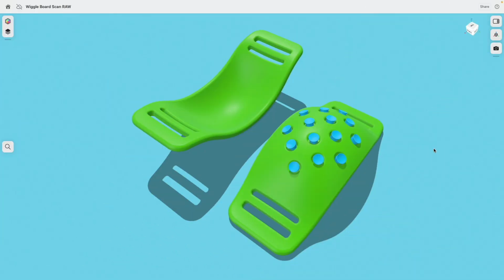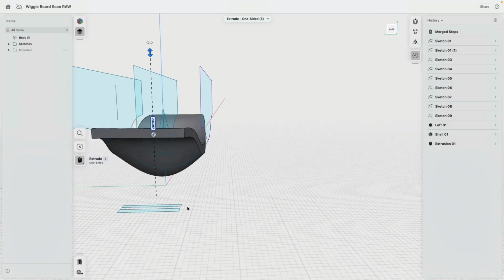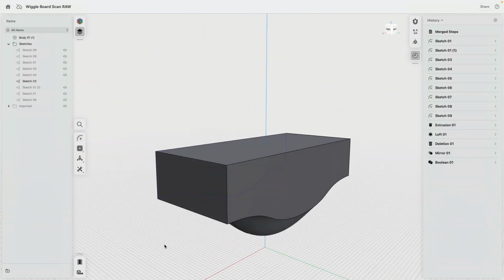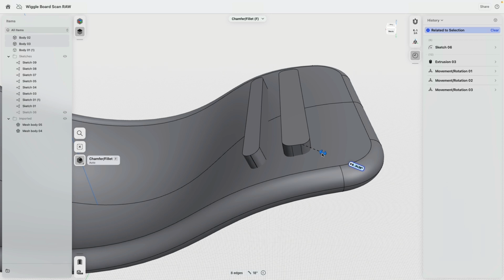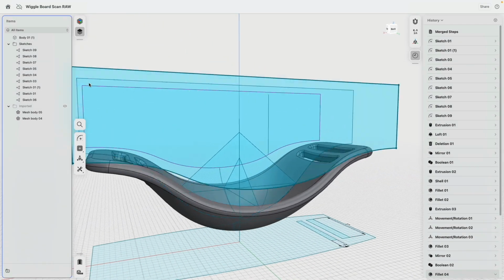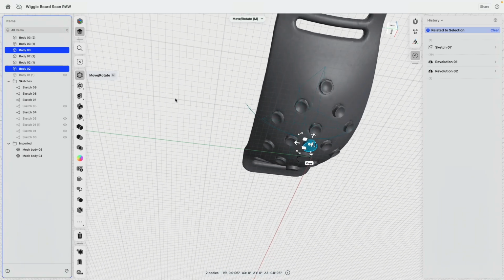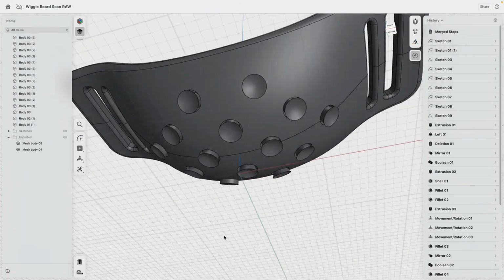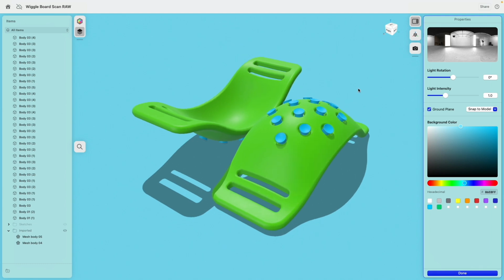Shapr3D - Sport Balance Board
Learn how model this fun balance board in Shapr3D.
Level: Intermediate tutorial.

Project:
Industrial Design
Sport Balance Board
Shapr3D